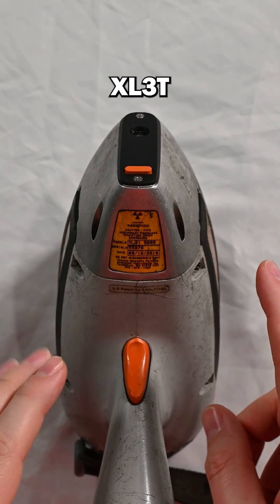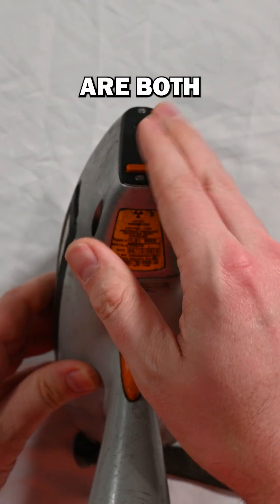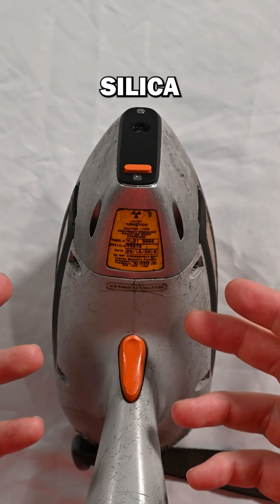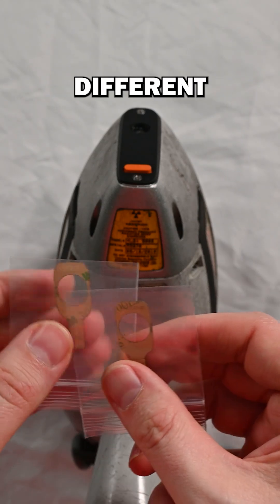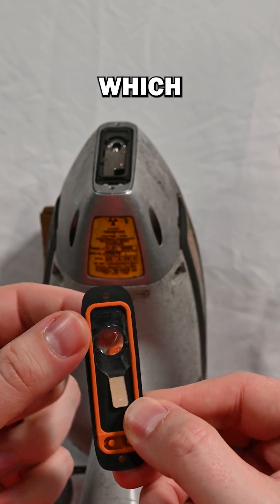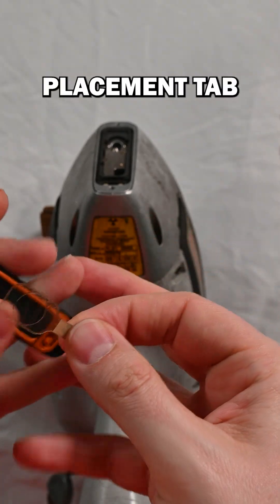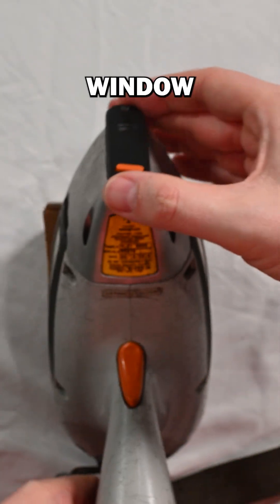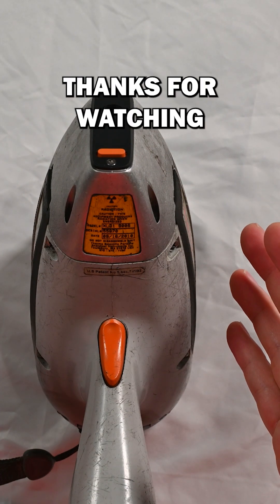How to Change the Measurement Window on the Thermo Scientific Niton XL3t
In this video, we demonstrate how to change the window in the Niton XL3t handheld XRF analyzer. While this process is quick and easy, it is important for good results and for the health of your handheld XRF!